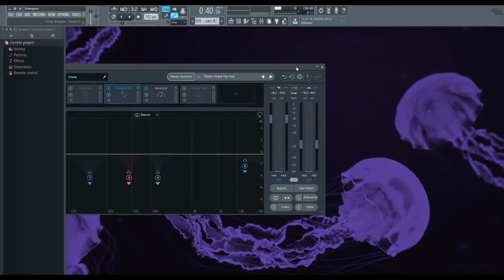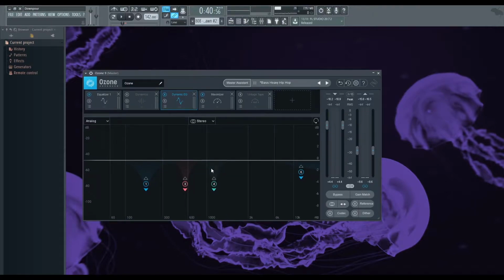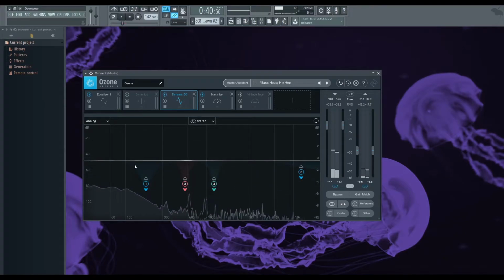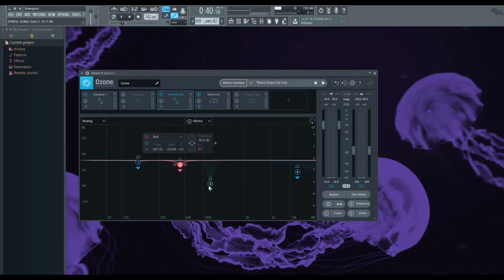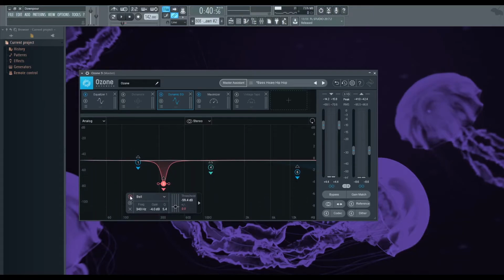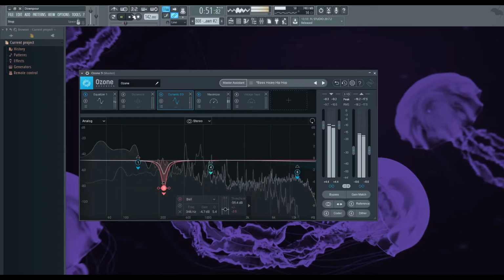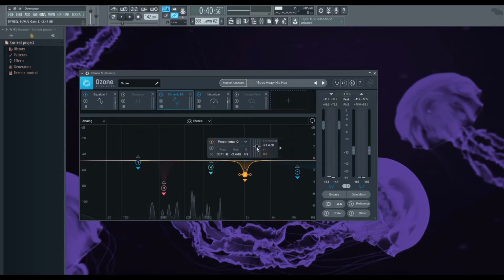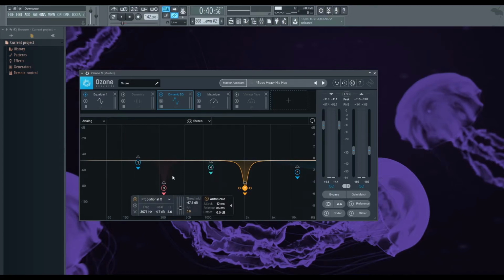MASTERING SERIES #3 | DYNAMIC EQ TUTORIAL | FL STUDIO 12 GUIDE | UK DRILL